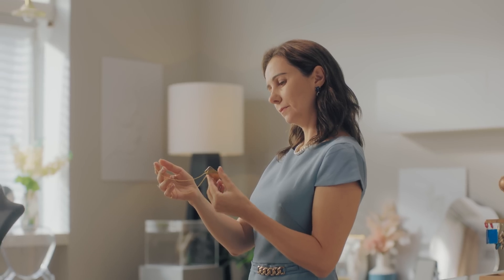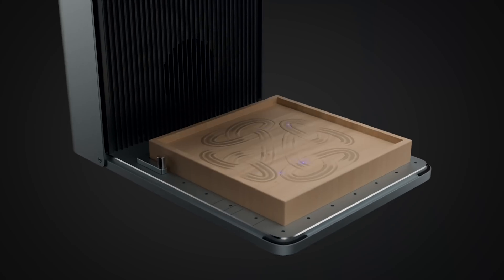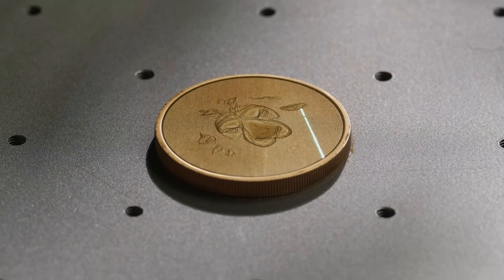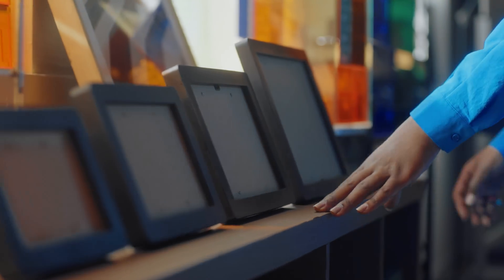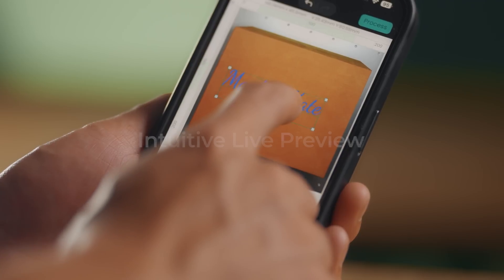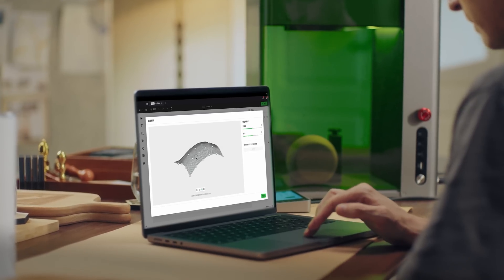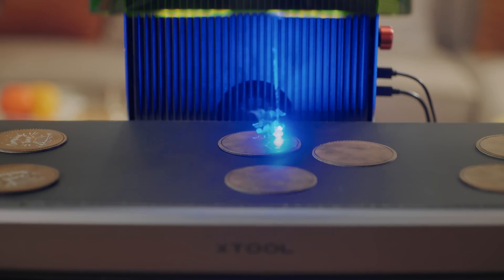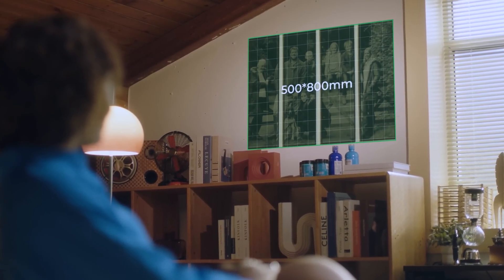xTool F1 Ultra: The World's First 20W Fiber & Diode Laser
xTool F1 Ultra, the ultimate production solution for everyone!
Fiber& diode dual laser supports almost all materials
20W Fiber supports deep engraving, embossing, and thin metal cutting
Smart Camera with Auto Streamline Production™, finish a batch in minutes
220mm*220mm the largest desktop fiber engraves large HD photo
10000mm/s speed with multiple safety features, perfect for quick on-site customization
Ultra-Productive, Ultra-Easy!